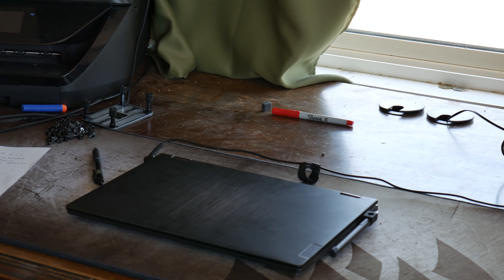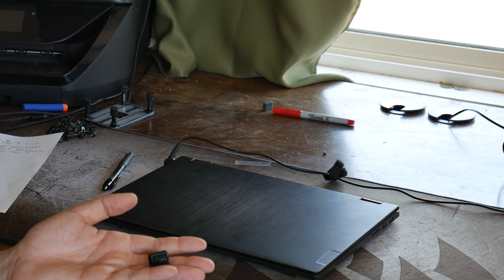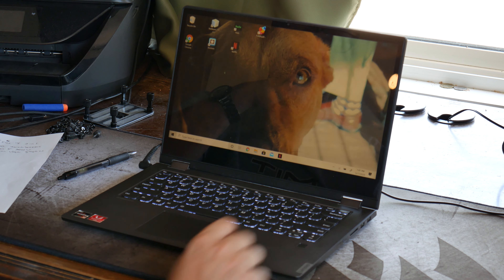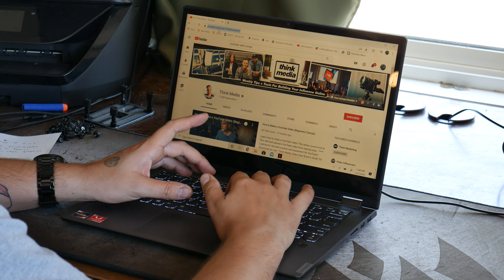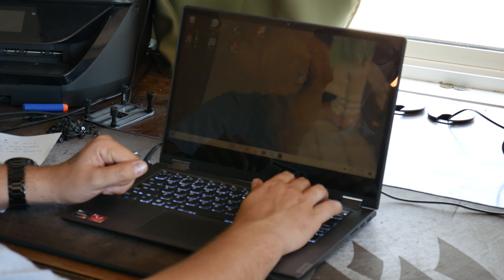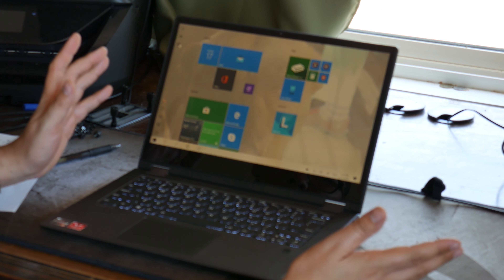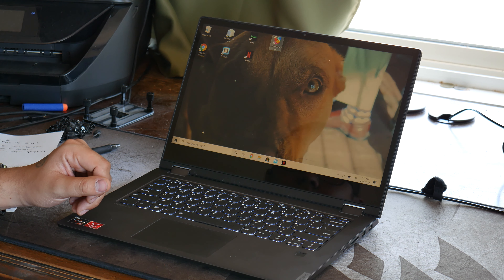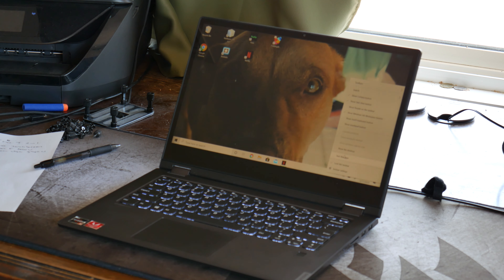Lenovo flex 14 2 in 1 - 6 month review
Linus Tech Tips review